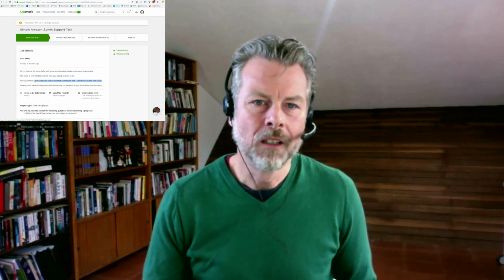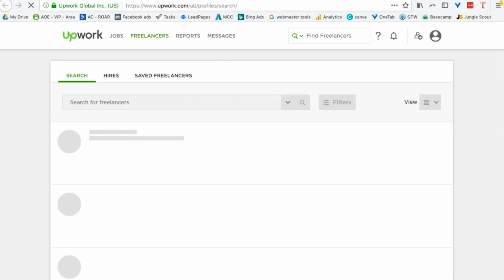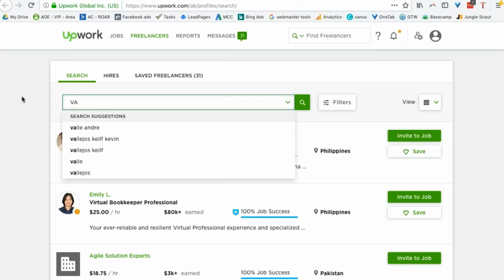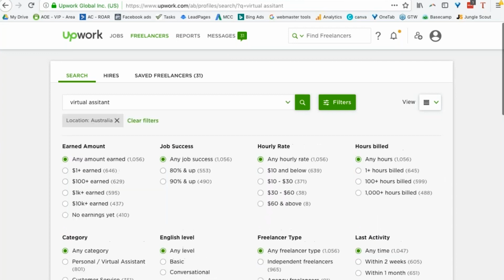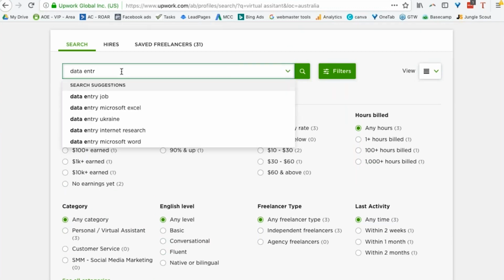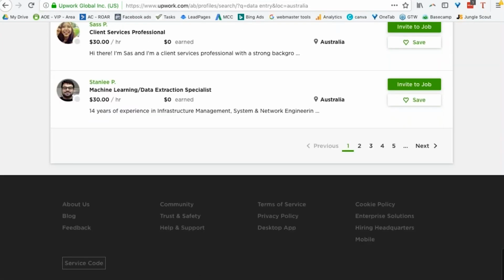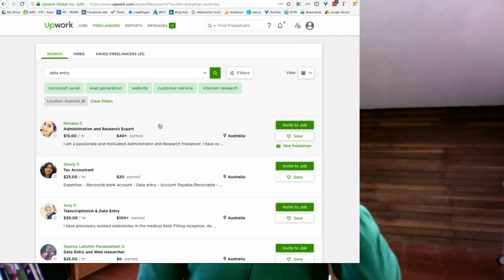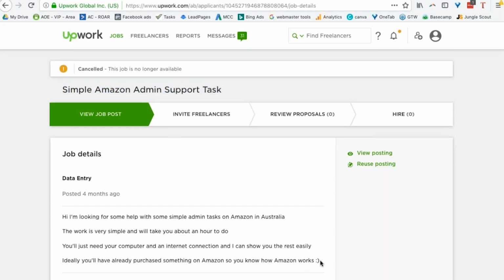HOW TO GET REVIEWS ON AMAZON AUSTRALIA